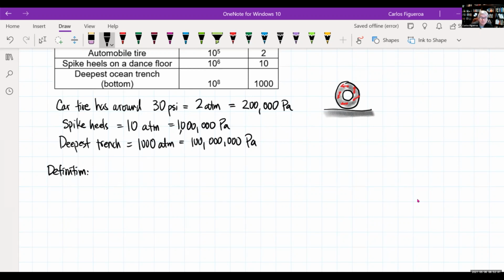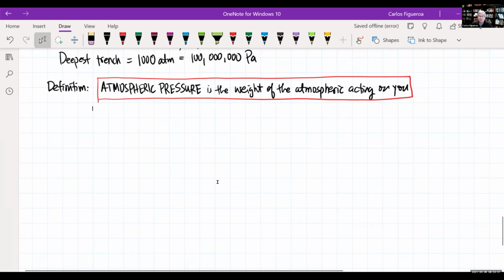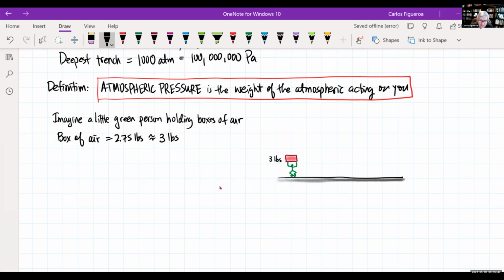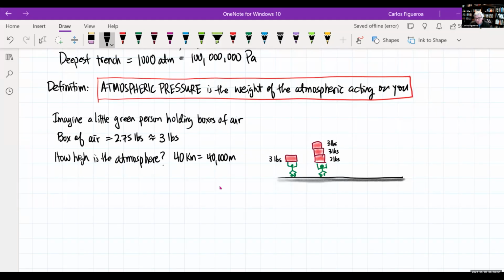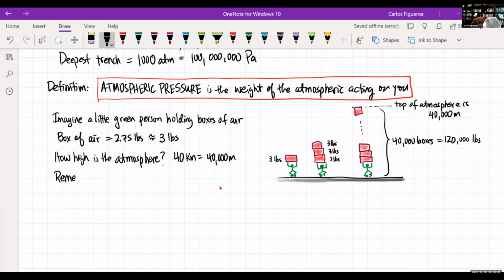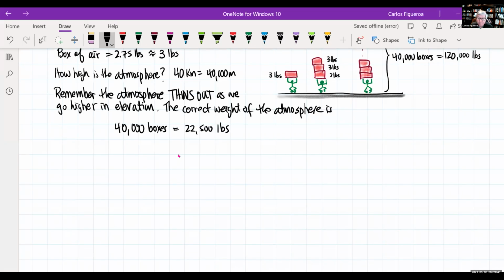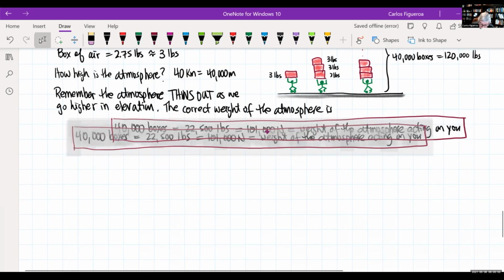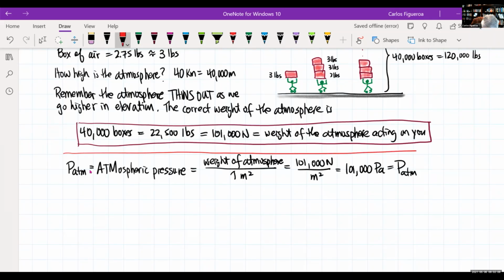Phys 10 Lecture 6.5: What is atmospheric pressure?